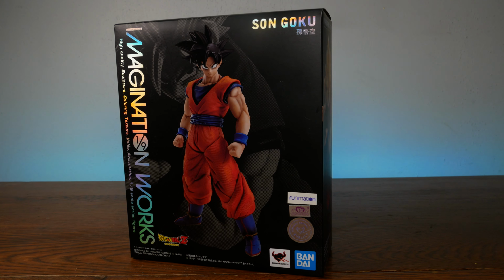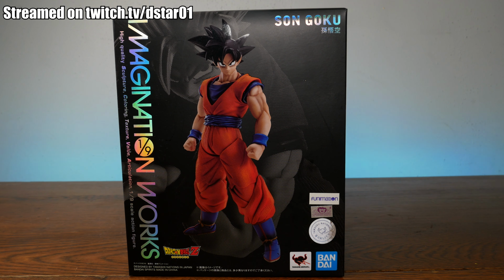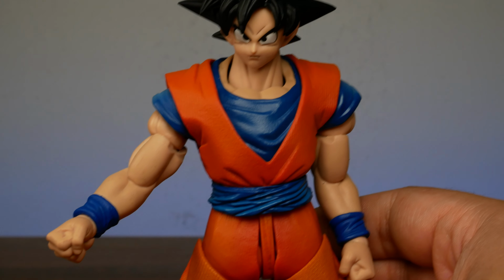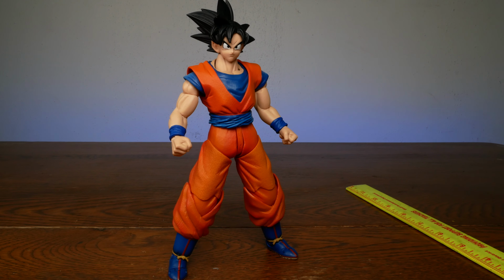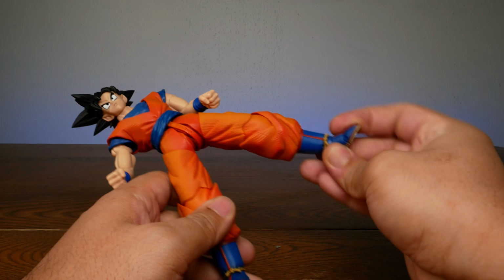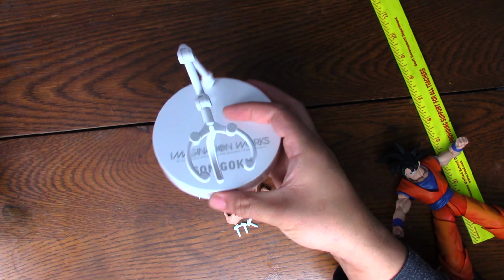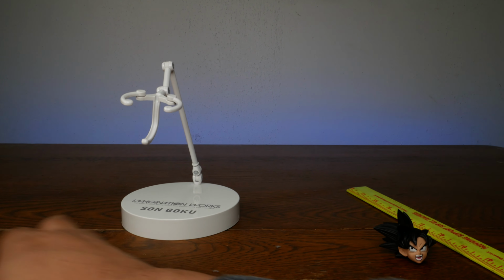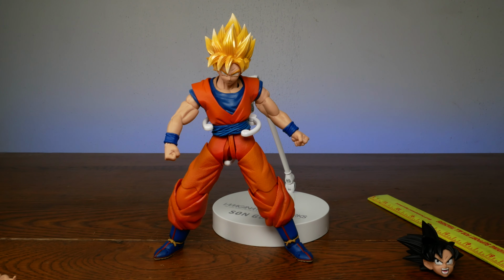Unboxing: Imagination Works Goku from Dragonball Z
Timestamps:
Intro 0:00
Paint and Detail 1:07
Articulation and Scale 3:28
Accessories 6:18
Conclusion 8:06
Showcase 9:45

Written by: Dexter Arafiles
Directed by: Janelle Arafiles
Art By: Rigo Martinez and Ron Hunt